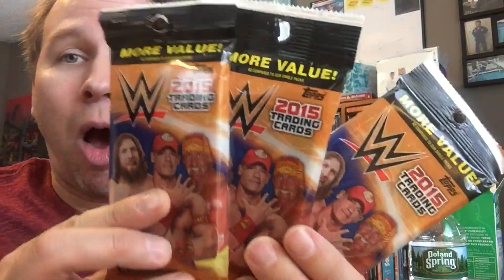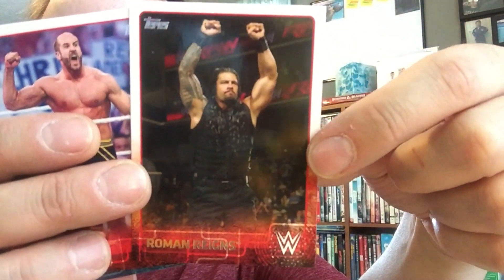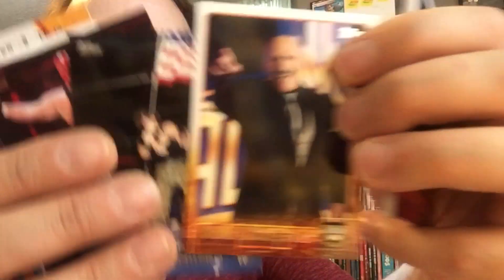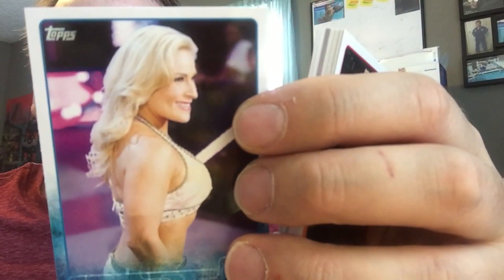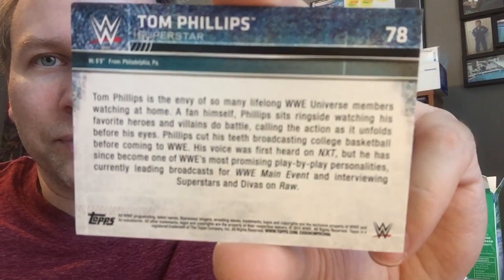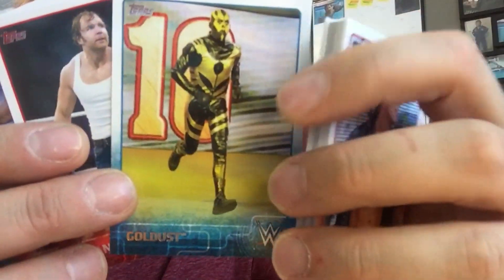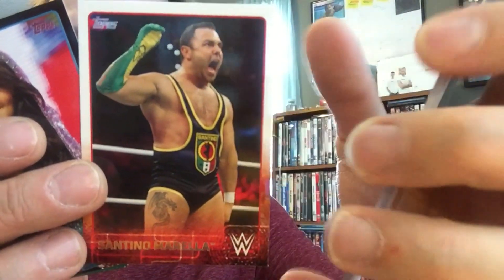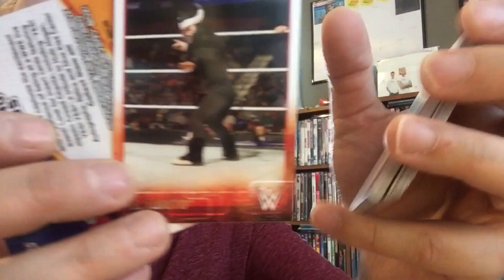OPENS WWE TRADING CARDS! Alex's Toy Show #576